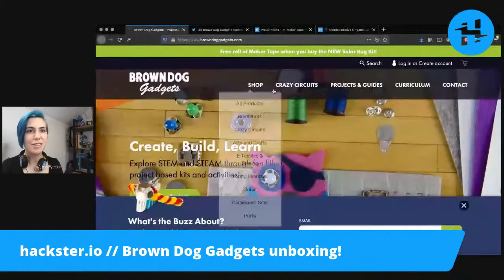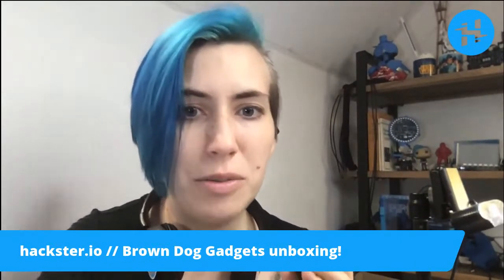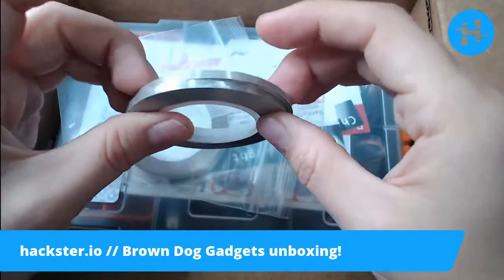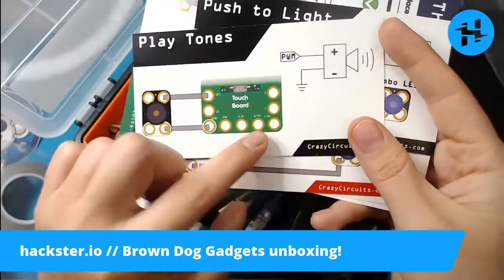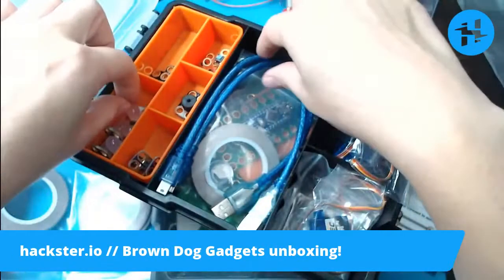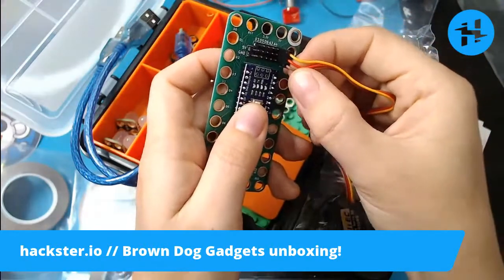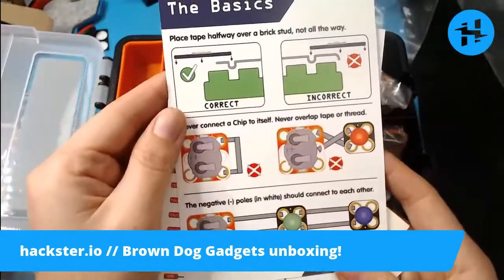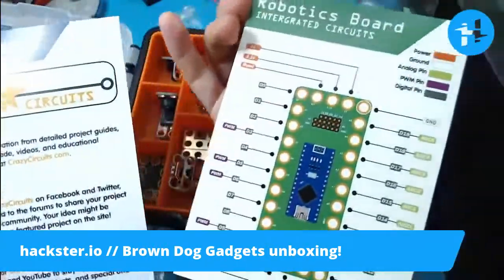Brown Dog Gadgets unboxing!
We've played with a few of Brown Dog Gadgets' LEGO-compatible modules before, as well as their excellent, 3-axis-conductive Maker Tape. But we also have an ancient mystery package that's been burning a hole in our shelf. Let's crack it open!